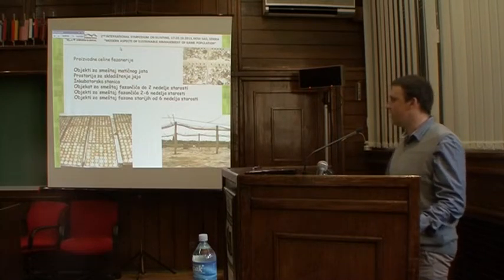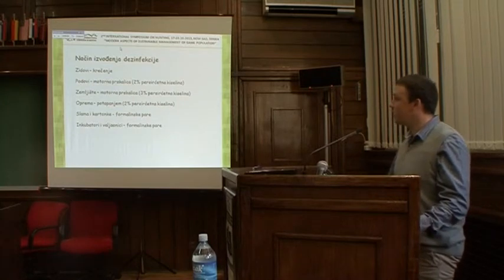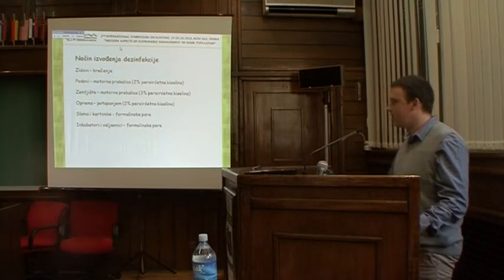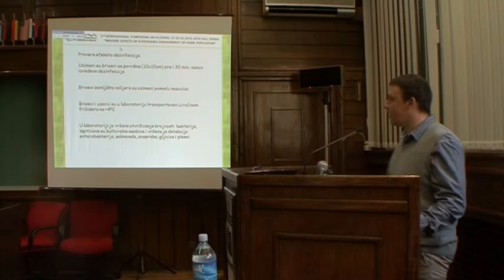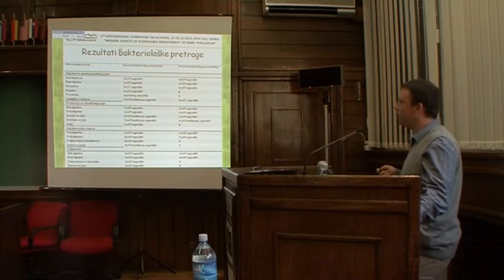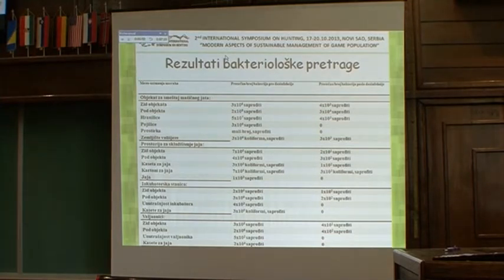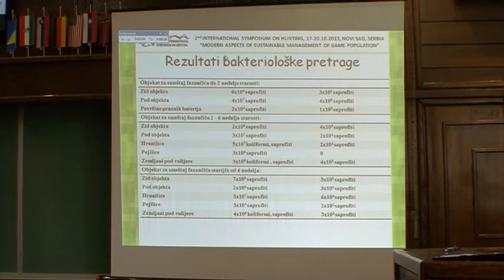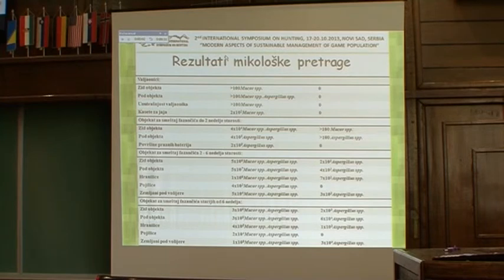Branislav Pesic eng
Disinfection as a biosafety measure in pheasent farms